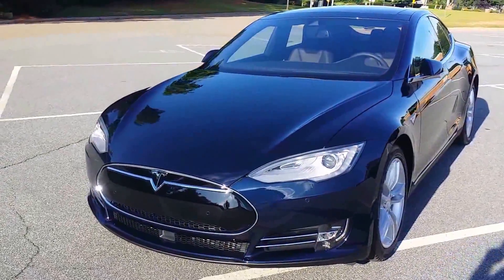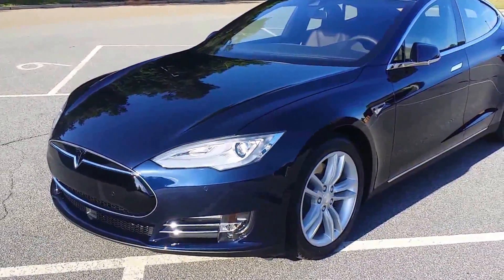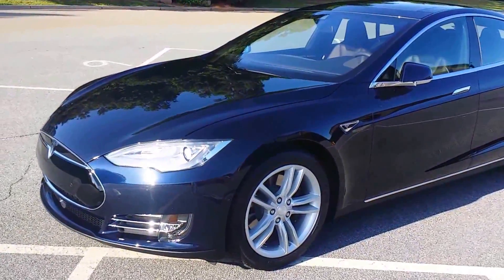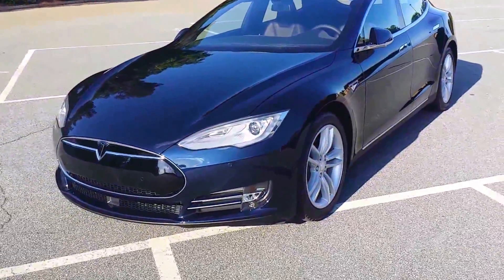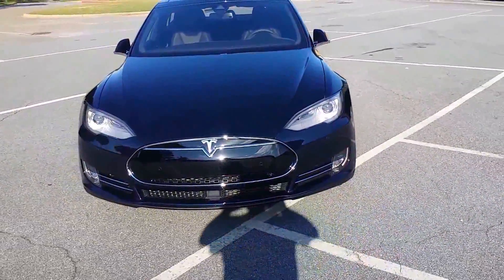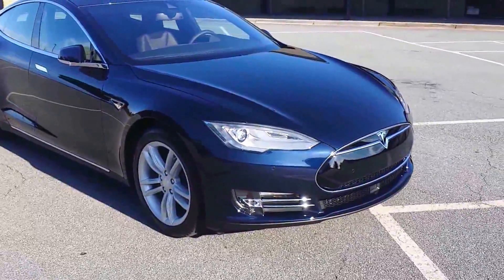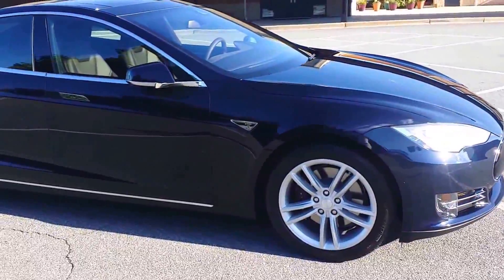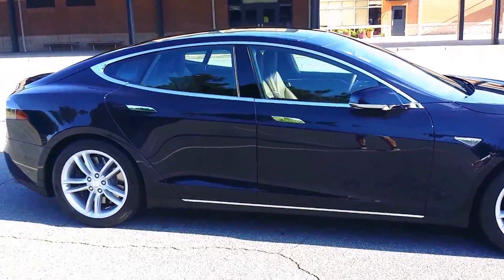Tesla Model S P85D | Opti-Coat Pro | SunTek PPF